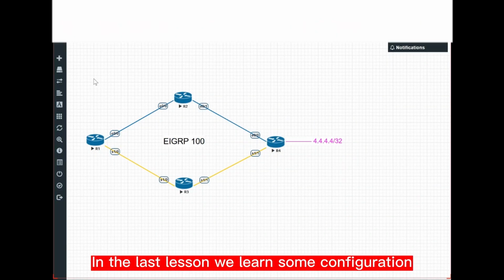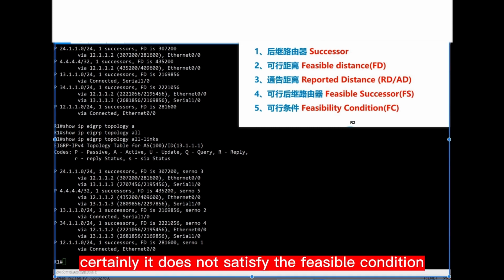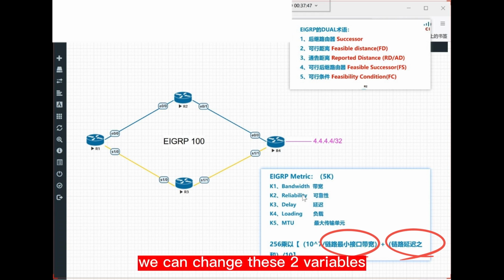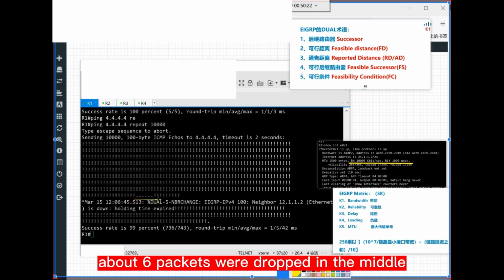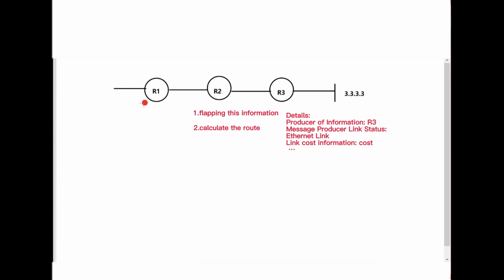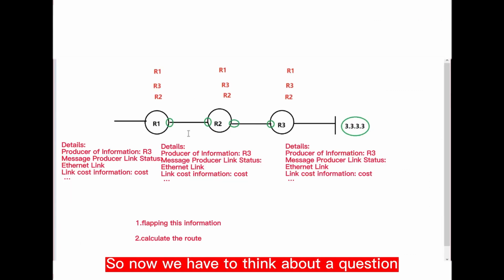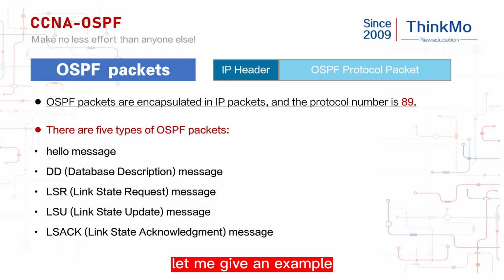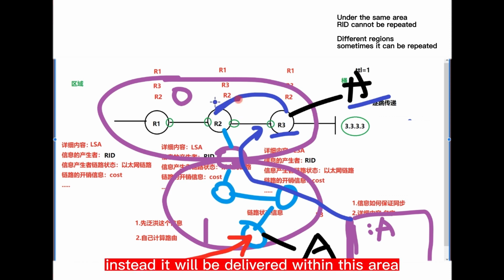【ThinkMo】Free CCNA200-301 Course - 11. EIGRP and OSPF 1